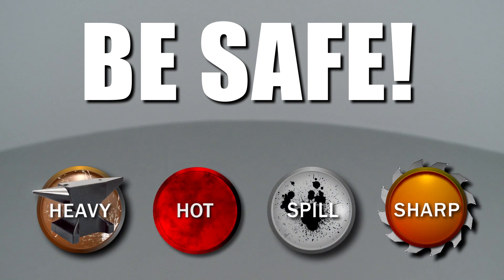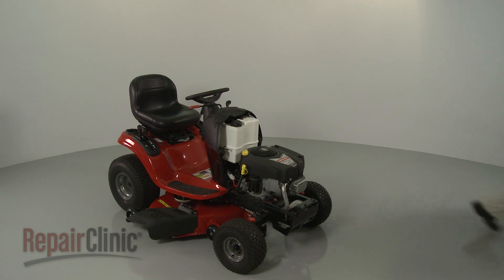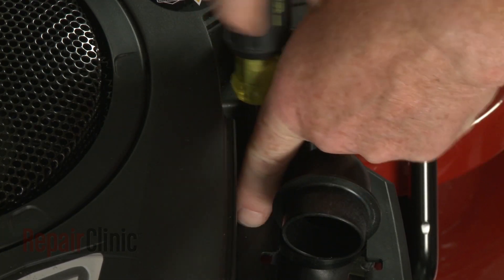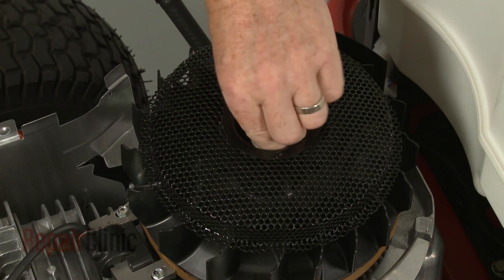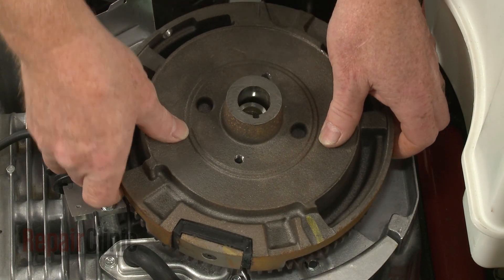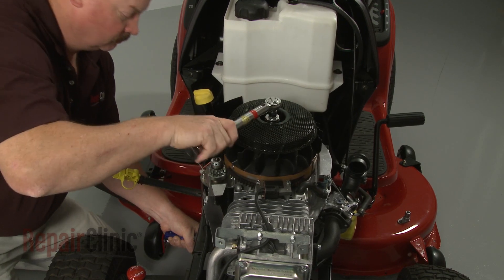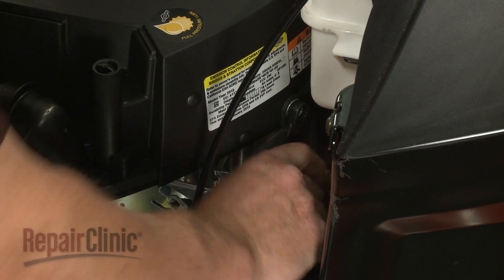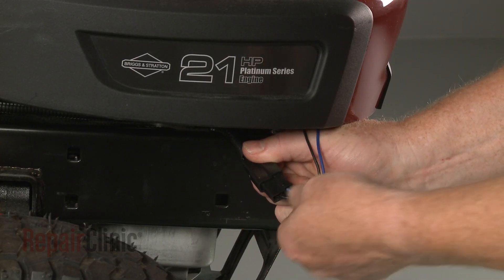Briggs & Stratton Riding Lawn Mower Replace Flywheel #591759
This video provides step-by-step instructions for replacing the flywheel on Briggs and Stratton small engines, commonly found in riding lawn mowers. The most common reason for replacing the flywheel is when the engine won’t turn.

All of the information in this flywheel replacement video is applicable to the following brands: Briggs & Stratton

Tools used: 1/4” socket or nut driver, 3/8” socket or nut driver, flat-head screwdriver, 15/16” socket and pipe wrench, flywheel pulley, torque wrench